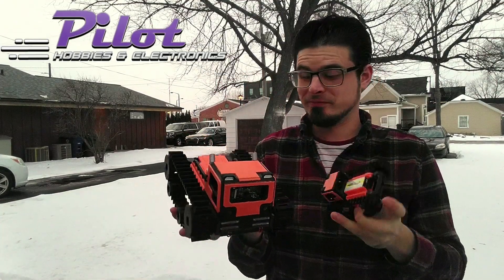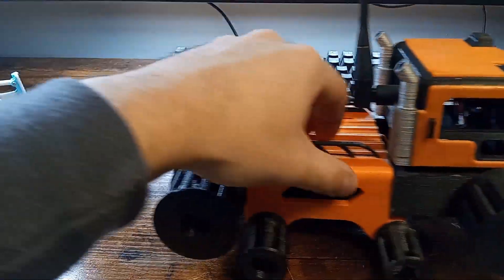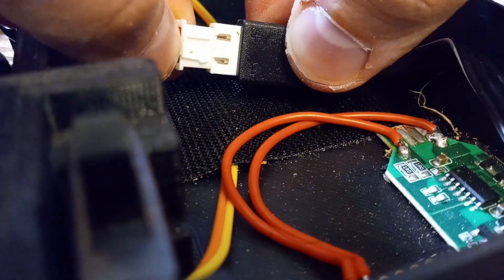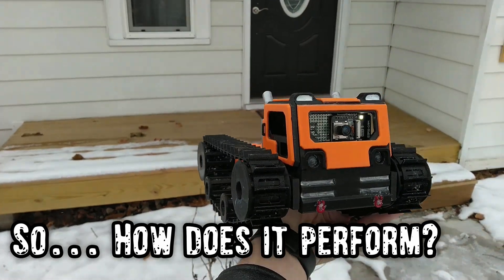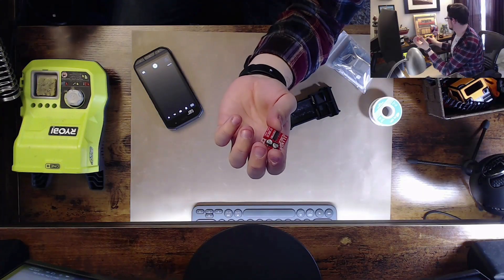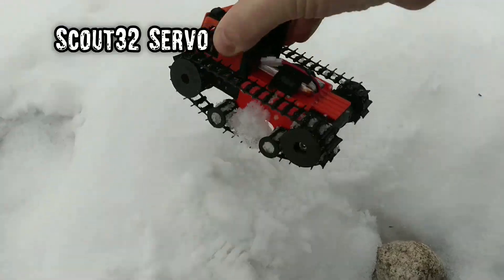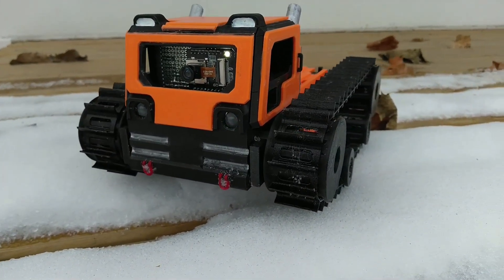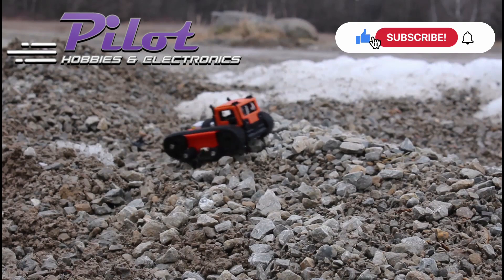I doubled the size of my 3D Printed WiFi Rover! ScoutXL - ESP32 Arduino STEM Project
I've finally updated the Scout32 project and included a double sized version! The entire chassis and tracks are 3D printable, and there are now multiple code paths available depending on what motor controller or ESC you use! The Arduino code is updated with newer libraries and included failsafes to improve signal and reliability.

If you're looking to use this as a STEM project for students, feel free to use any of the materials provided in any way you would like. I recommend the MX1508 version using N20 gear motors, as it's by far the cheapest and most simplified version, and you don't have to worry about servo calibration.

For simplicity's sake, I only have two wiring diagrams, one for the original servo edition, and one for the MX1508 version, though you can mix and match components to use your own power source. The ScoutXL wiring is basically the same as the Servo version, except the ESC's onboard regulator will power the ESP32 instead of the other way around. I also used GPIO4 with an external transistor to power the LEDs, as shown in this video.

Most of the product links required to build are in the manual included with the plan files.

Tank ESC
9V LiPo Battery

I've had a lot of questions about what laptop I am using in this video. It's a small Windows laptop about the size of an ipad mini. Unfortunately, it does not seem available anymore, but there are a few other brands such as GPD who make similar products.